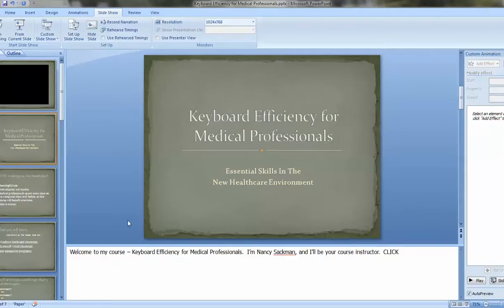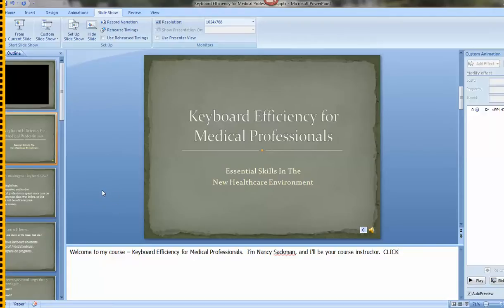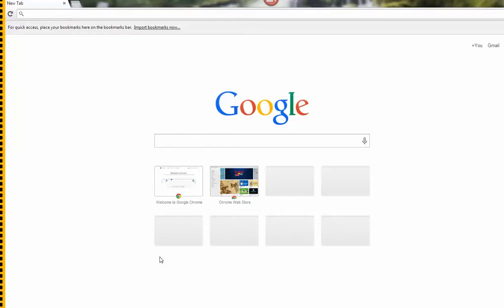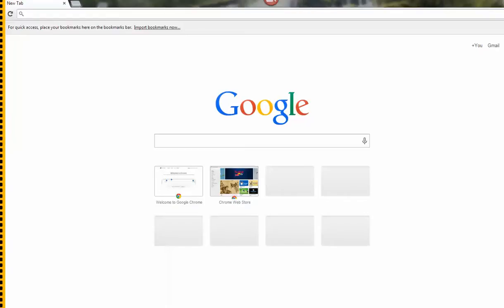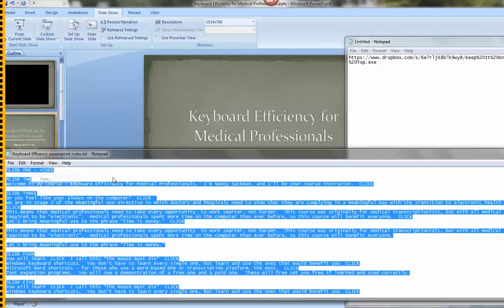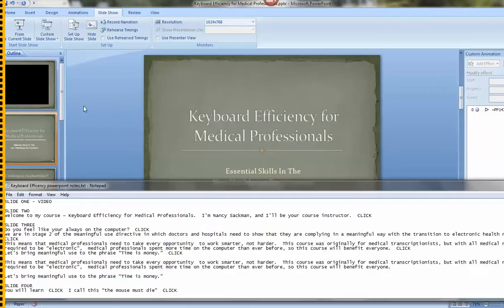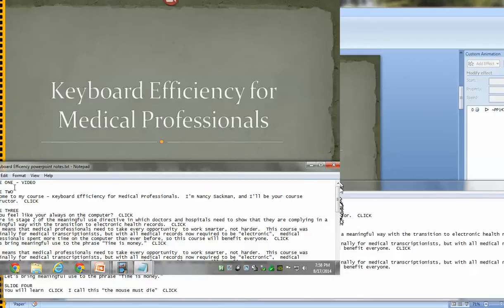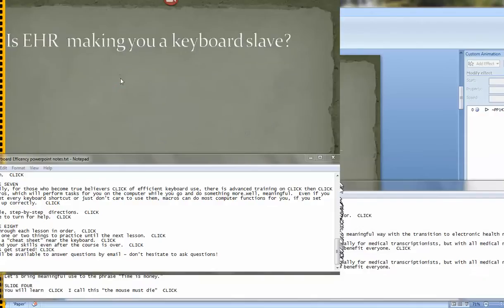View Notes While Recording in PowerPoint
It seems like it was an unsolvable problem for many people - how to look at your notes while recording the narration in PowerPoint.  Well, folks, here's a solution - dare I say, THE solution.  Here is the little AutoHotKey utility program that I called Keep It On Top available for download.  Don't worry - it's just one line of code to Keep It On Top!  The directions are 1) select the program you want to keep on top (like the Notepad file in the video) and 2) hold the CTRL key and hit your spacebar.  The same goes to take it "off the top" or whatever that phrasing might be:-) The program is

The video shows the PowerPoint presentation actually smaller than it was in real life - for some reason, it shrank it down to about two-thirds of the screen.  But, trust me, it was filling up MY screen, and then the notes were "on top" like they're supposed to be.  Hope this helped!